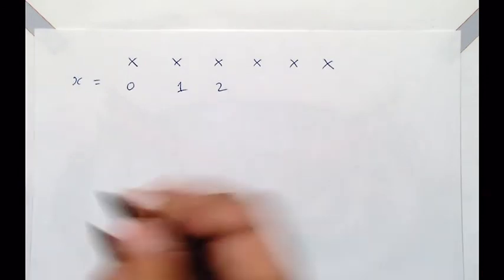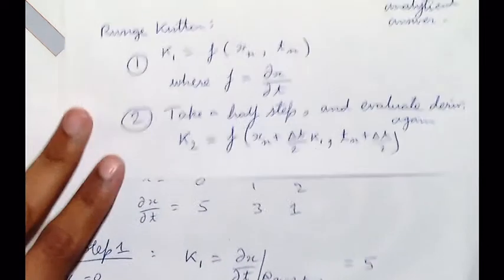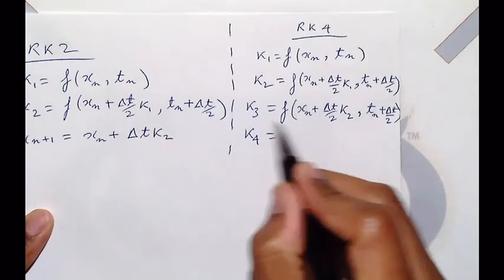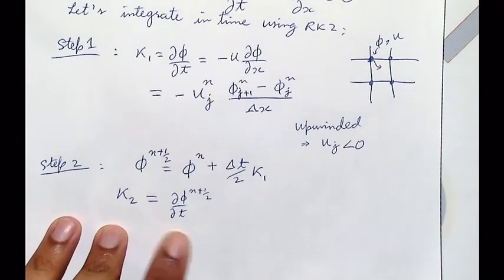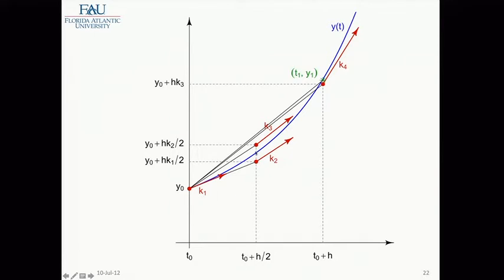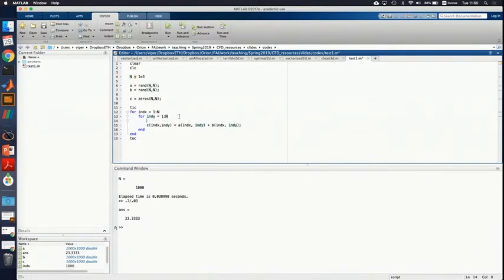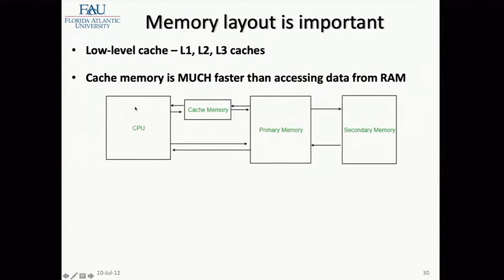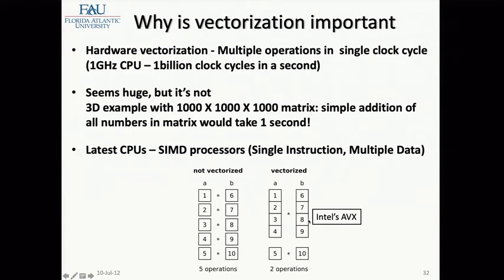Computational Fluid Dynamics Lecture 7: FAU CFD Jan 29 2019